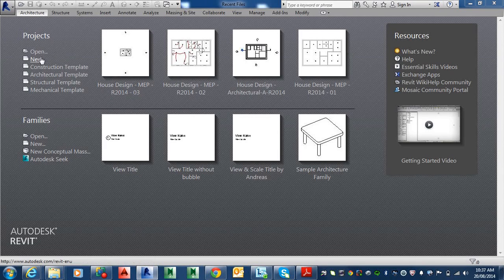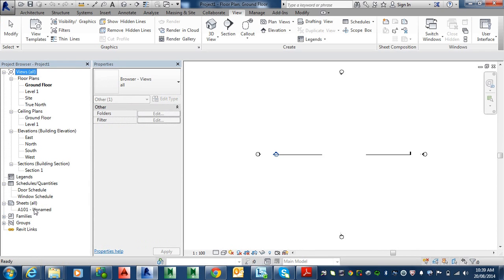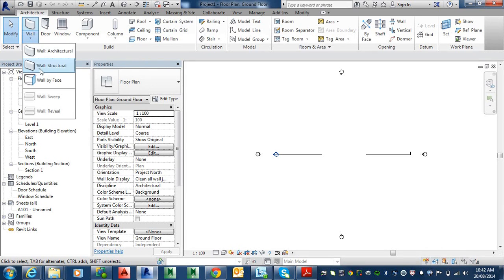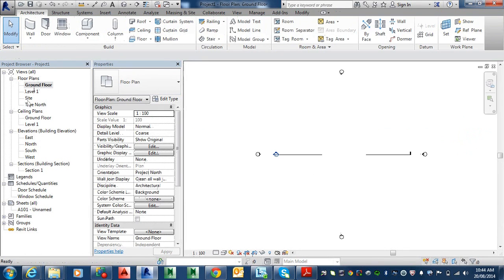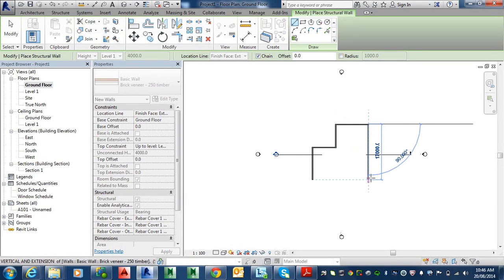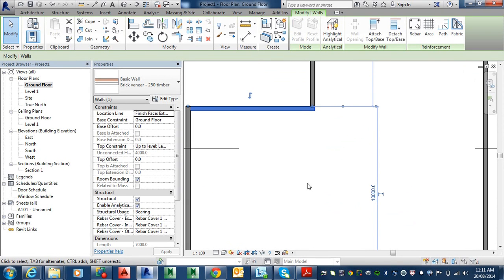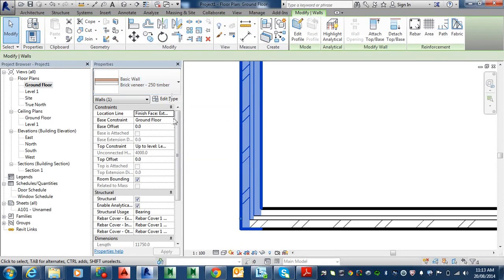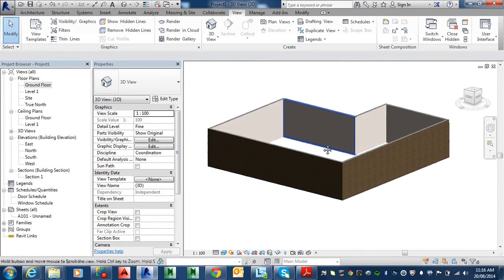BIM 2014 08 20 Revit User Interface & Walls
FROM SEMSTER 2 2014